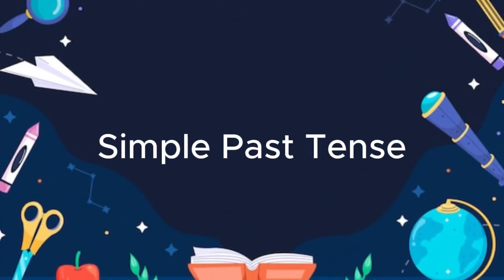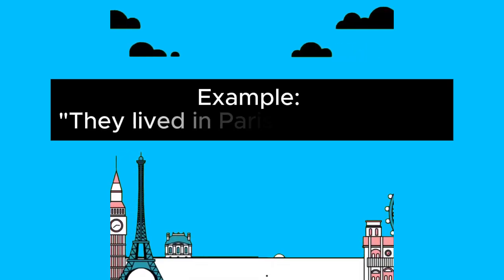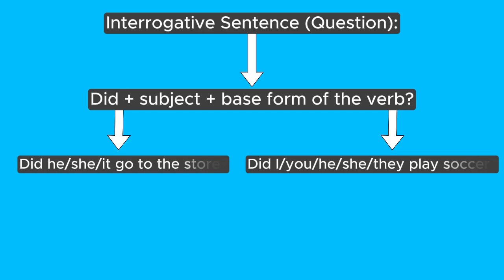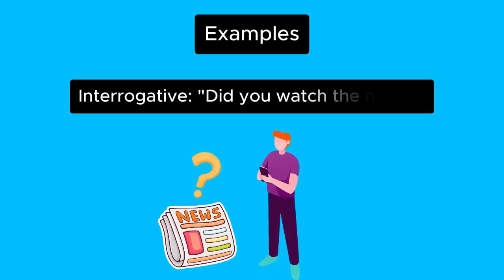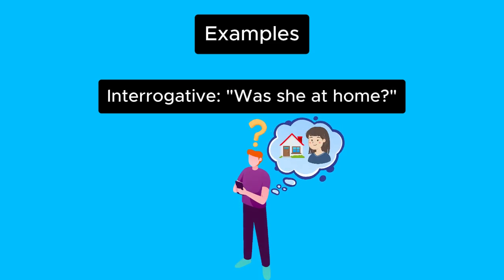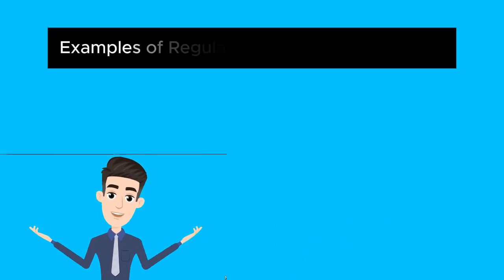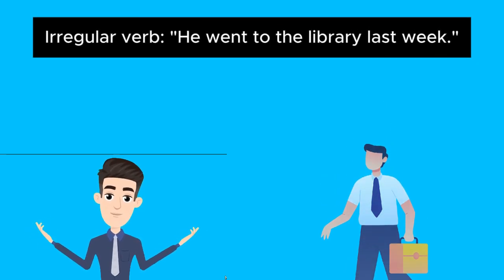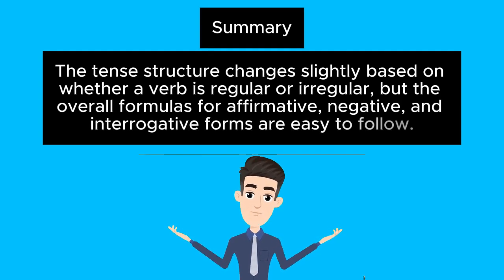Simple Past Tense